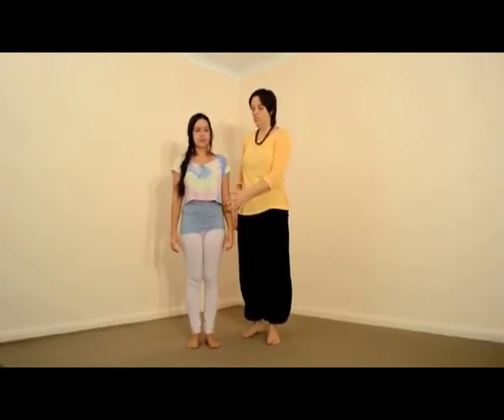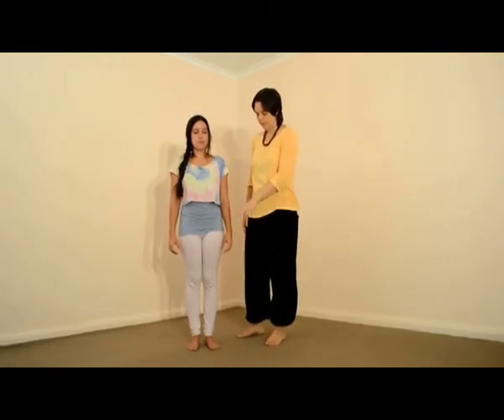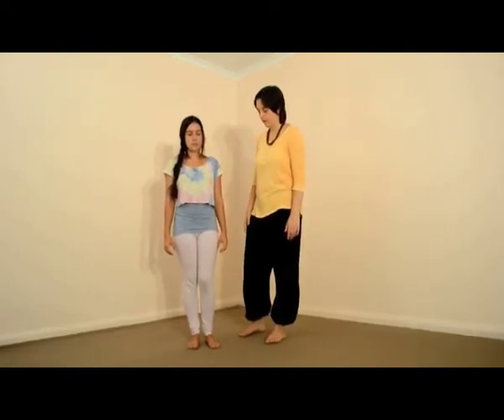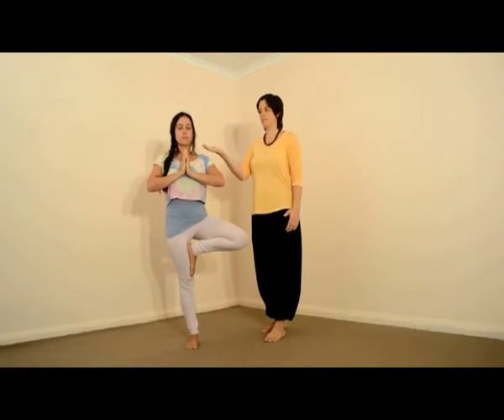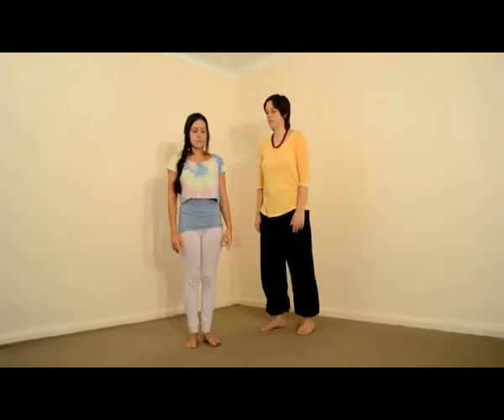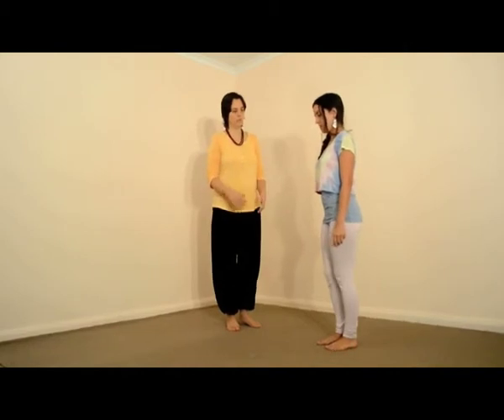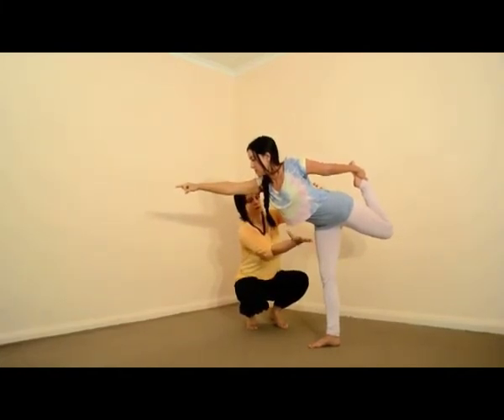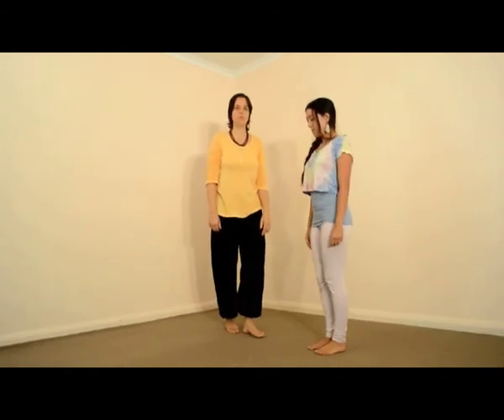13 Balancing poses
Balancing poses:
On the two examples of eka pada pranamasana and saral natarajasana you can see how to engage the core in balancing asanas and that you feel more stable in the posture when activating core stability.